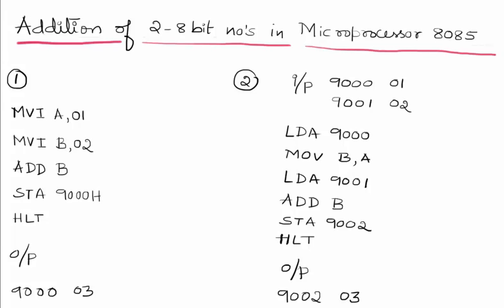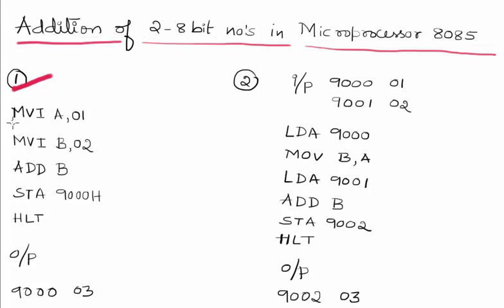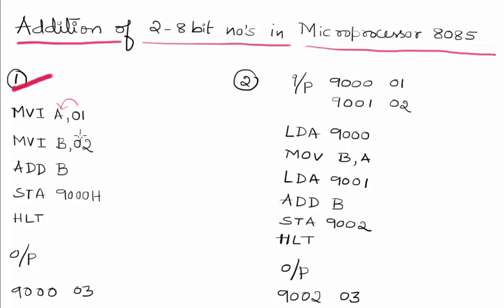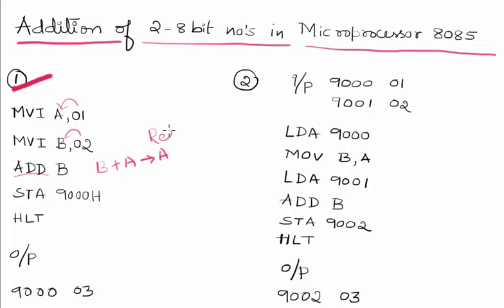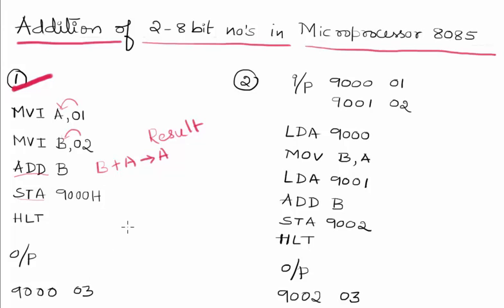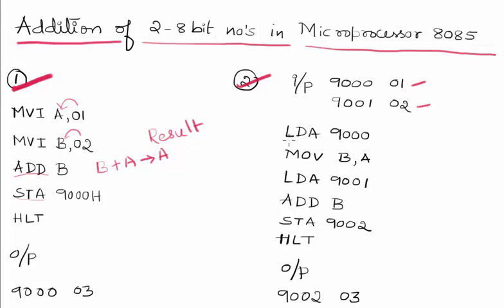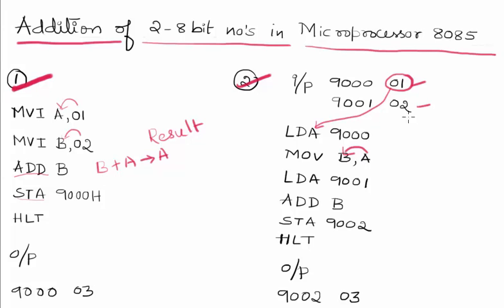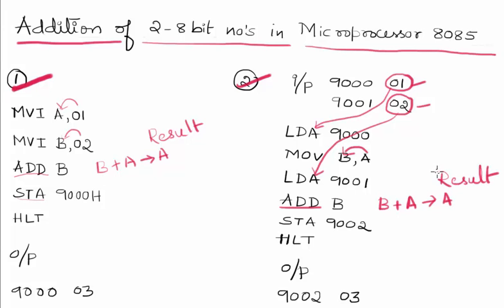addition of two 8 bit numbers in 8085 microprocessor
In this video we will see how to add two 8 it numbers in 8085 microprocessor assembly language in two simplest way.
1. Addition of  two 8 bit numbers using only registers
2.Addition of  two 8 bit numbers using addresses